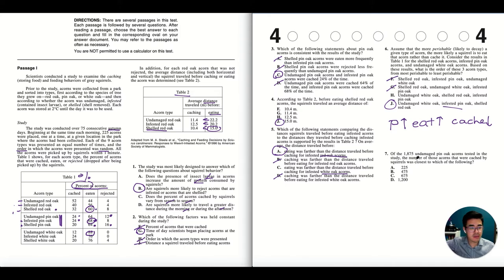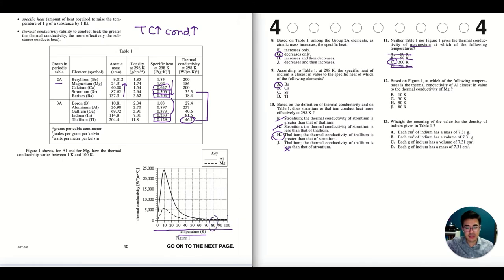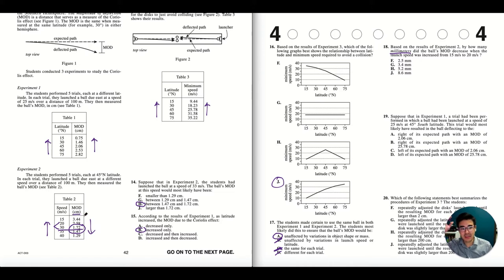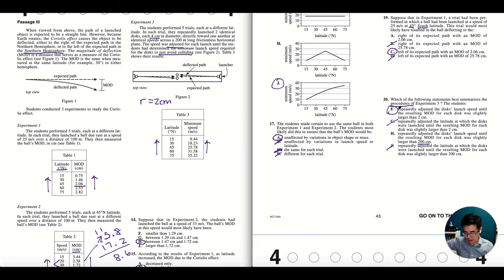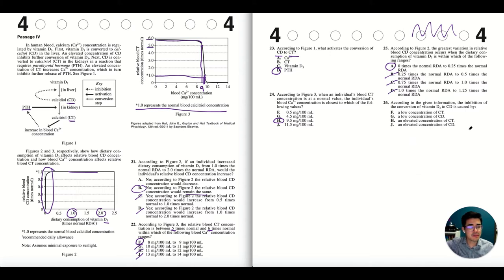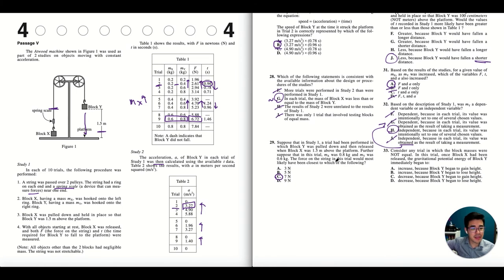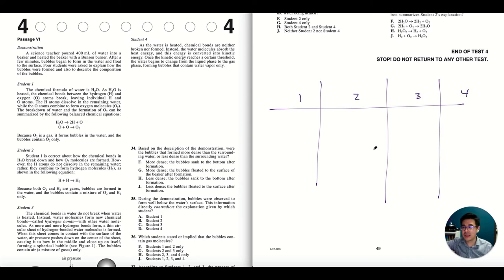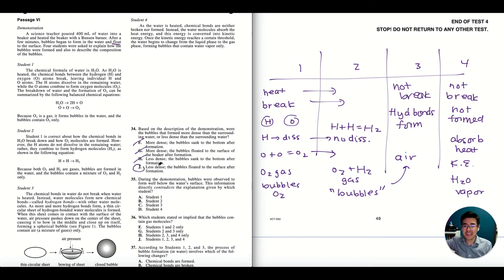Perfect Score Tutor attempts ACT Science section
Thinque Prep's resident test preparation master walks through Form D03 (December 2020) of the ACT Science section.

0:00 - Intro
Passage 1 (Questions 1-7): 0:58
Passage 2 (Questions 8-13): 7:16
Passage 3 (Questions 14-19): 10:50
Passage 4 (Questions 20-26): 17:35
Passage 5 (Questions 27-33): 21:37
Passage 6 (Questions 34-40): 27:40

Thinque Prep is a full-service educational consulting firm established in 2013. Since its founding, Thinque Prep and its associates have helped over 2000+ Orange County students pursue their educational goals. Thinque Prep assists families through the student’s academic experience, starting as early as elementary schools. Our holistic, foundation-building approach prepares each student for the rigors of the high school curriculum, SAT and ACT standardized tests, college admissions, and beyond. Thinque Prep has been featured on Spectrum News, KTLA5, and KNBC4 for its professional expertise.